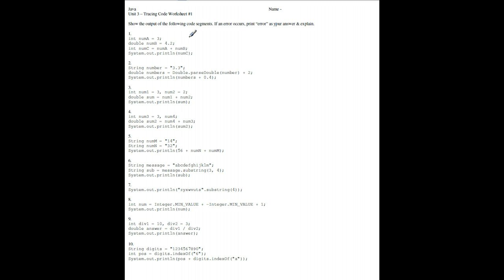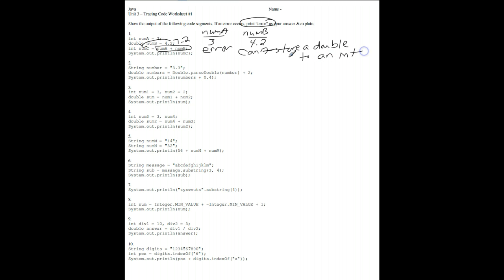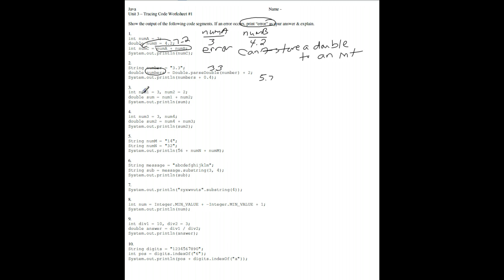Java Tracing Code Worksheet 1 Explained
Wyo Java